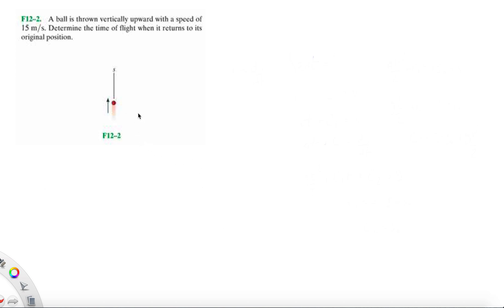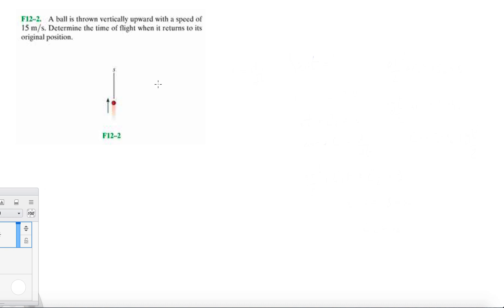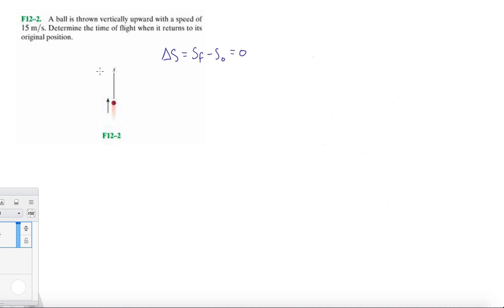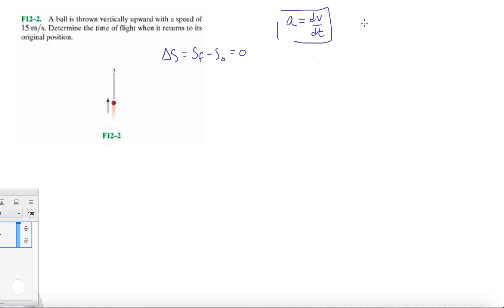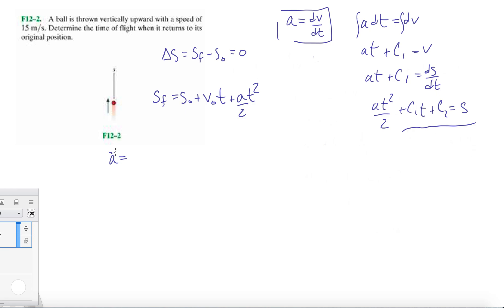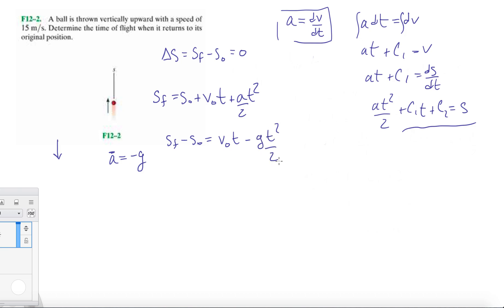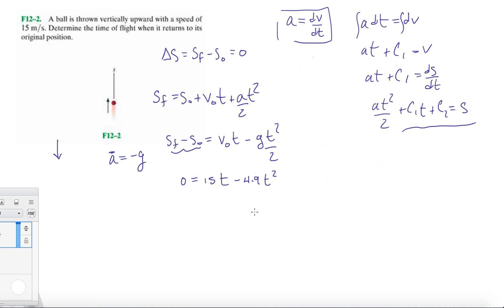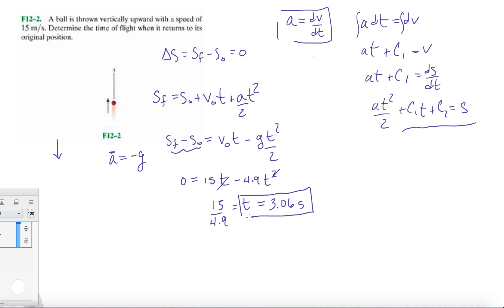Problem F12-2 Dynamics Hibbeler 13th (Chapter 12)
A ball is thrown vertically upward with a speed of 15 m/s. Determine the time of flight when it returns to its original position.